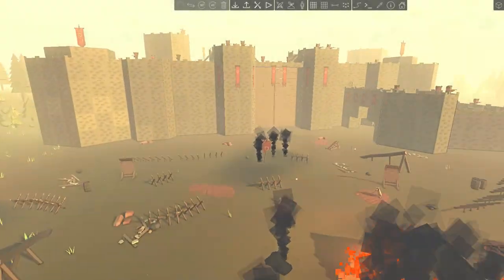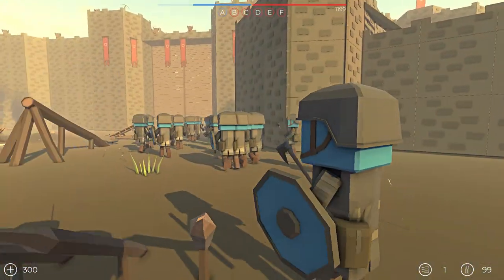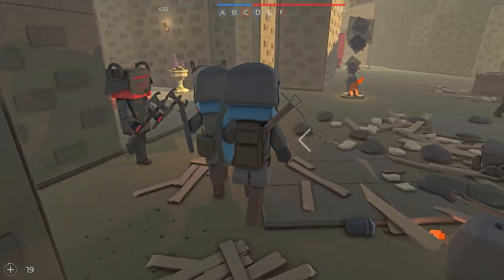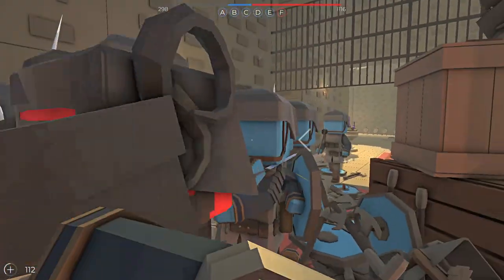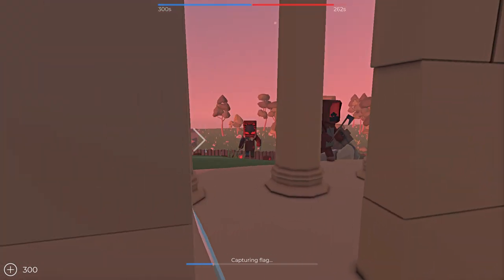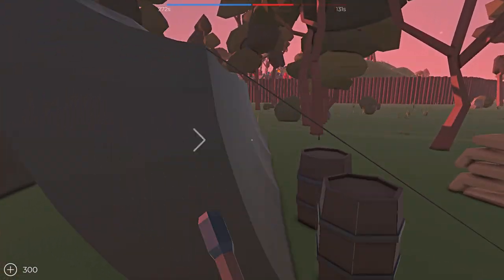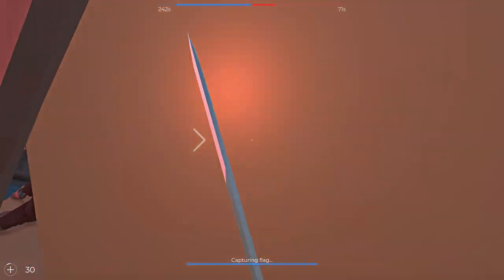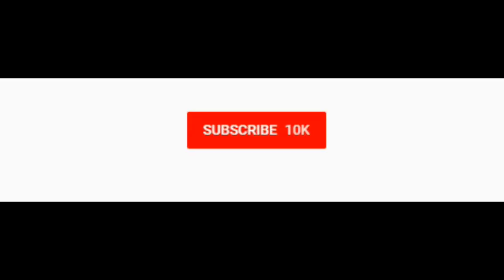Siege Conquest of the DEMON KING'S Castle Walls! - Ancient Warfare 3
Siege Conquest of the DEMON KING'S Castle Walls! - Ancient Warfare 3 Battle Simulator